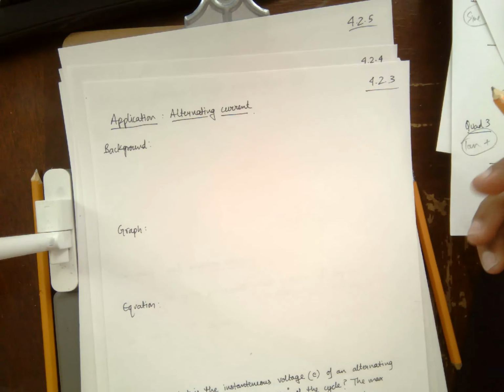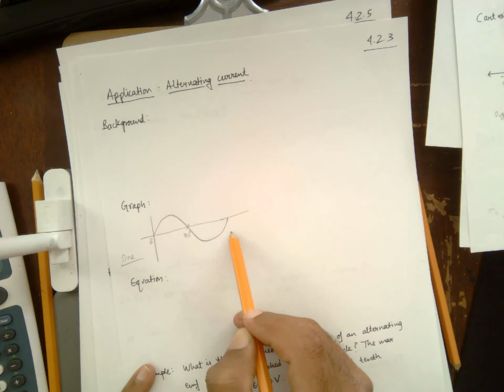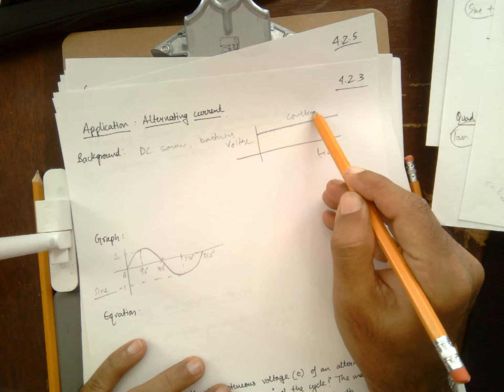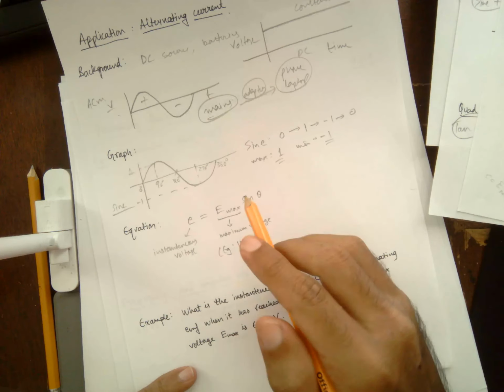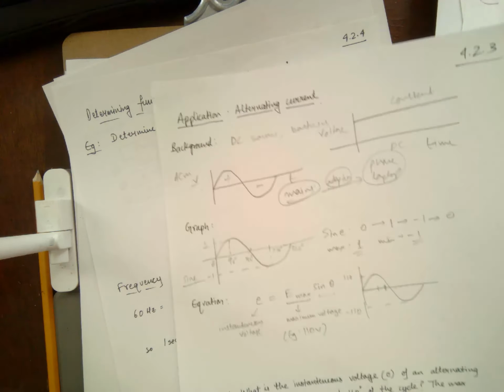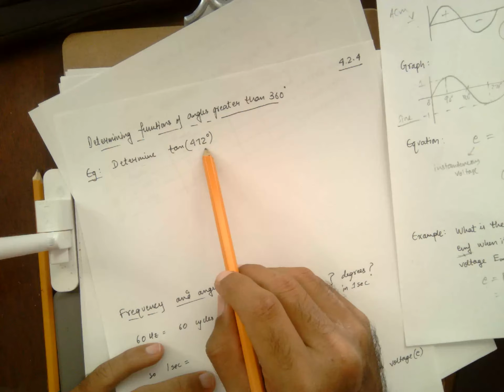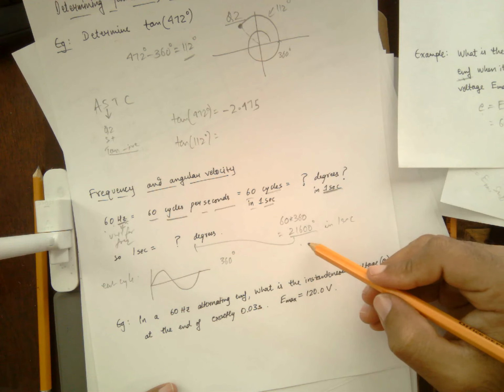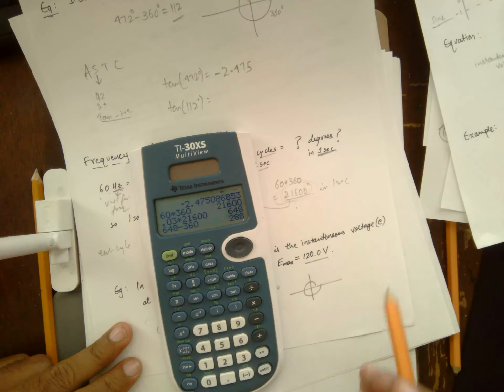Math 150P Week 4 Day 2 Video 2